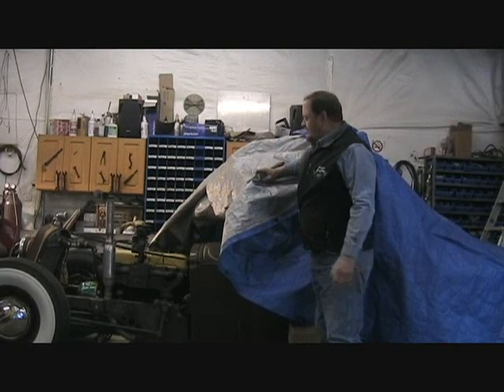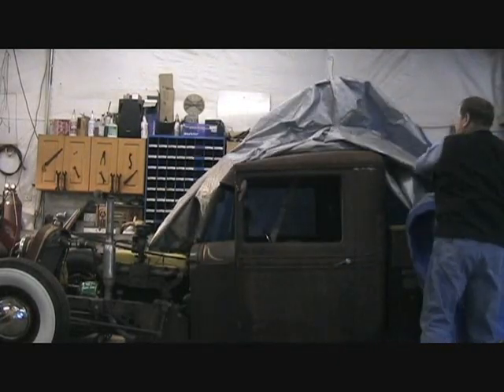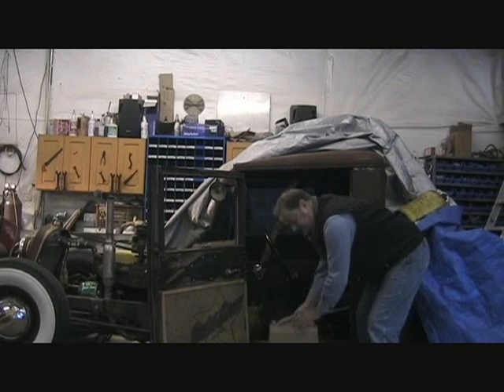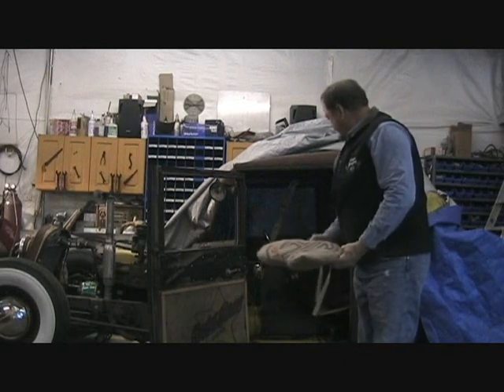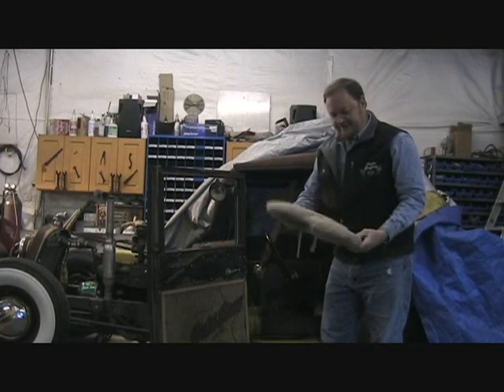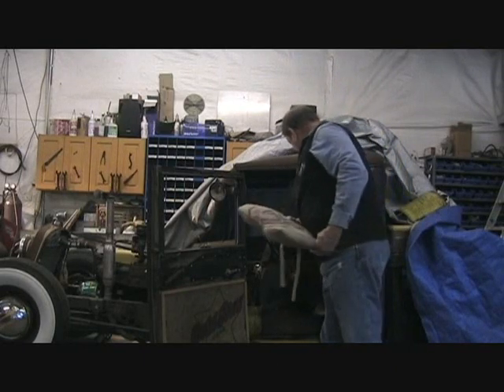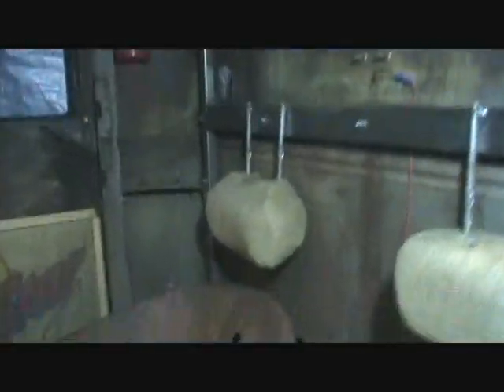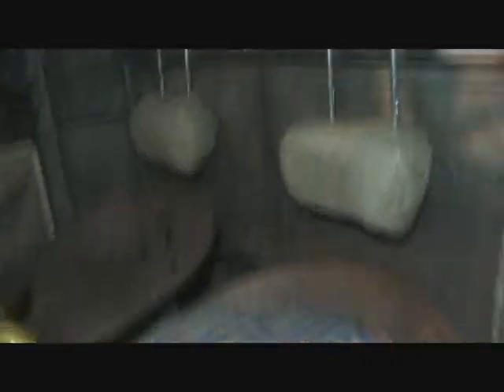Rat Rod Seat Cushions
Christmas present from my sis